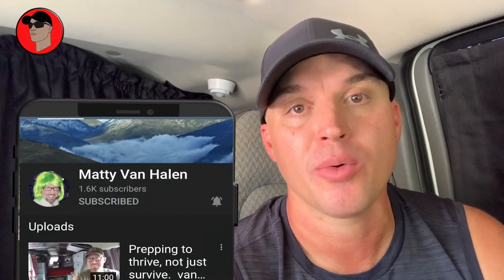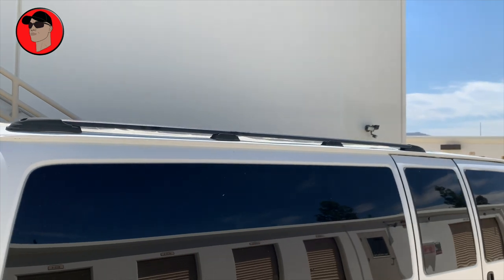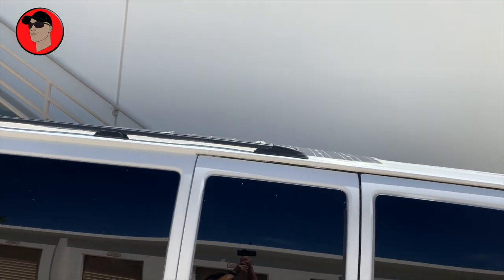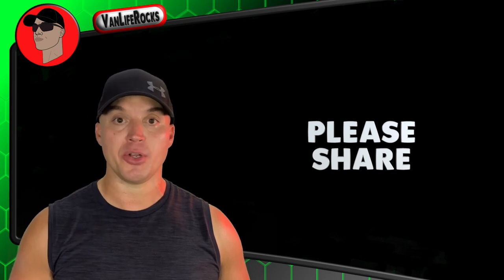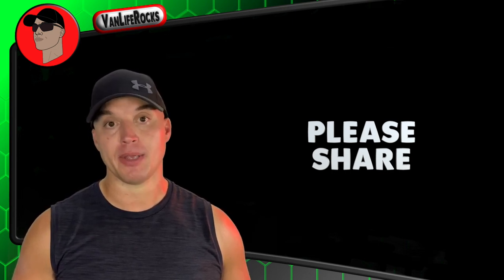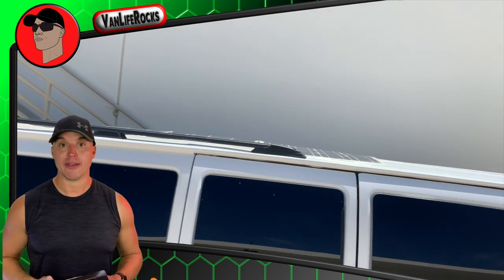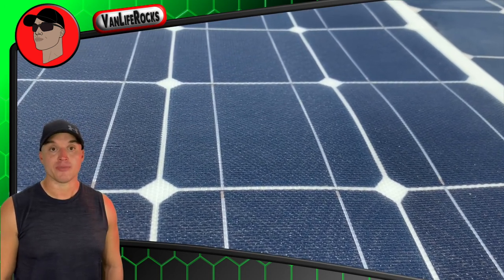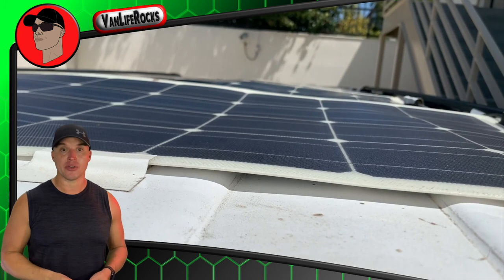Flexible Solar Panels : How to install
How to install flexible solar panels
Flexible solar panels
Flexible solar panel